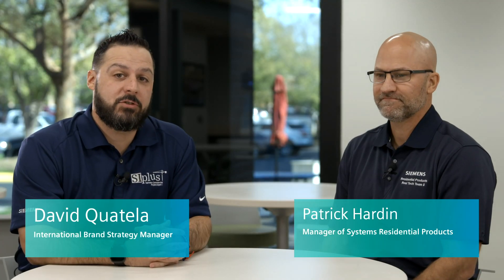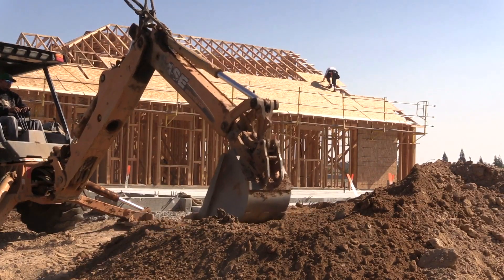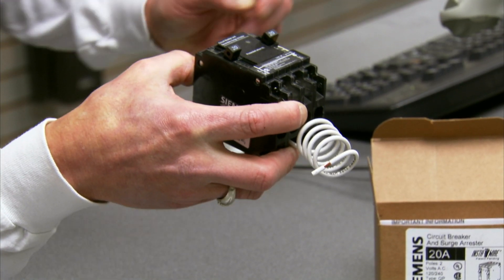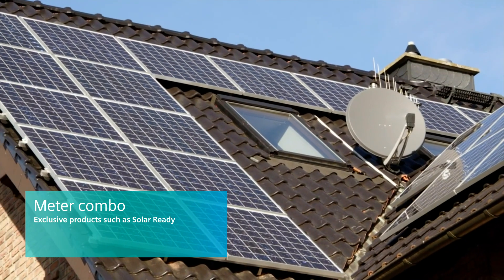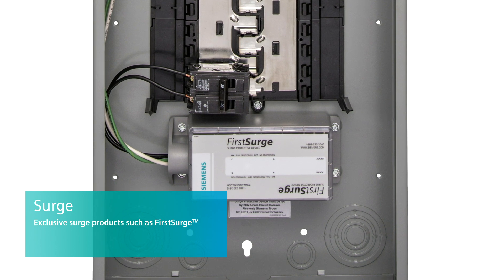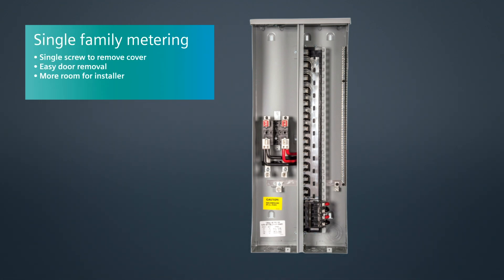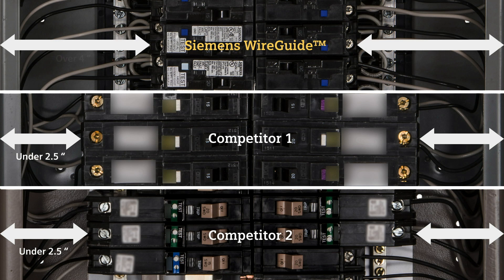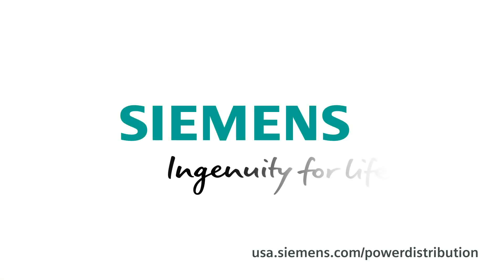Siemens Volt Stream Residential Product Portfolio Video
Learn about the Volt Stream Residential Product Portfolio